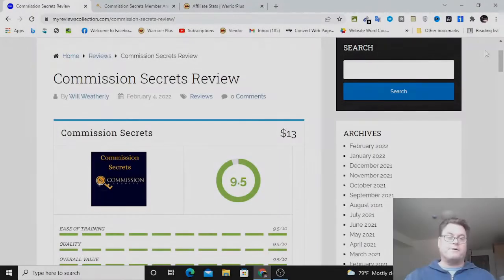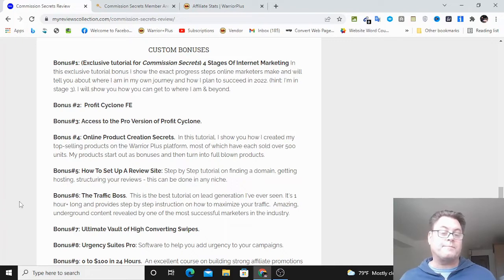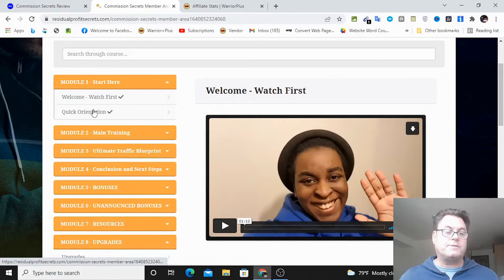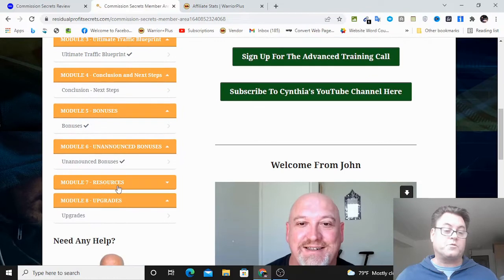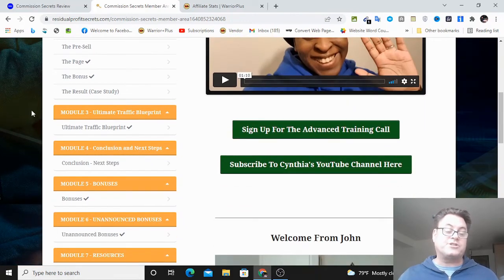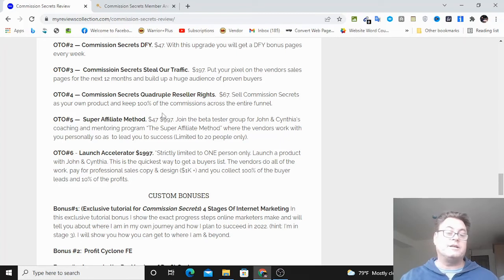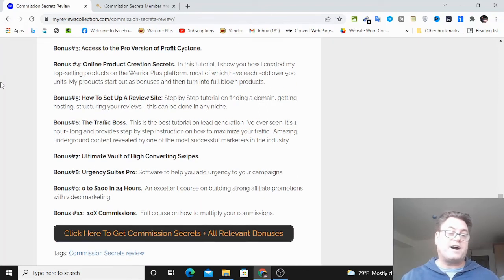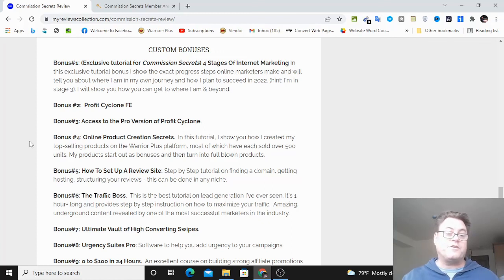Commission Secrets Review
Commission Secrets is a new training by John Newman & Cynthia Benitez.
It goes live on February 6th at 9AM EST.
What Is This About, Exactly?
In a nutshell, Commission Secrets provides a blueprint for online success.
The majority of the training is done by Cynthia Benitez who has learned "commisssion secrets" from the following mentors:
Jono Armstrong; Trevor Carr; Dawud Islam, et al.
That is to say, she learns from top people in internet marketing and continues to invest in herself and her business.
In the training, you'll access everything she knows about internet marketing. Instead of paying 1000s (like she has) you can access the secrets for just $13.
Once inside the training area, you will go through the video training.
First, there is the "start here" module giving you a welcome and orientation.
Then,  you will proceed to the main training.
There, you will find 7 videos to go through as follows:
The Trust
The List
The Urgency
The Pre-Sell
The Page
The Bonus
The Result (Case Study)
After this, you will go through the Ultimate Traffic Blueprint module.
Then, conclusion and next steps as well as bonuses.